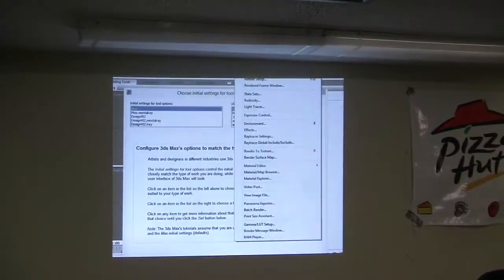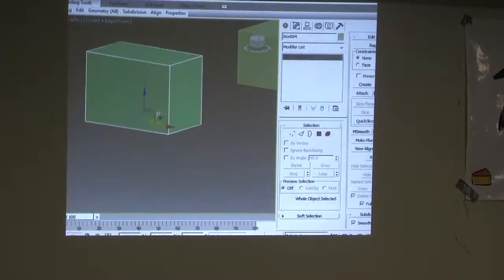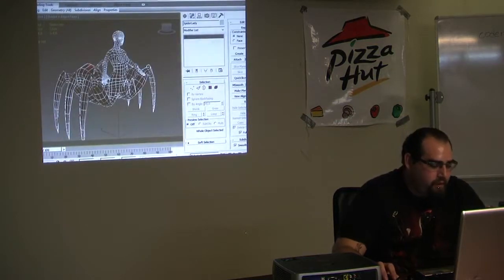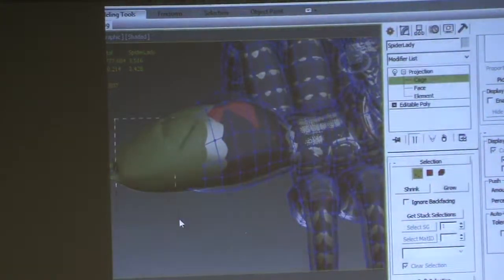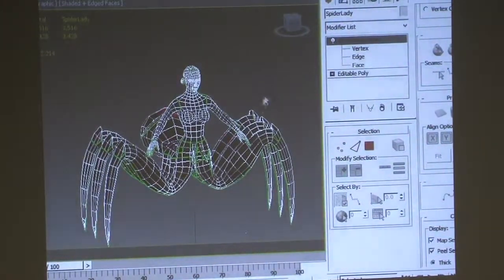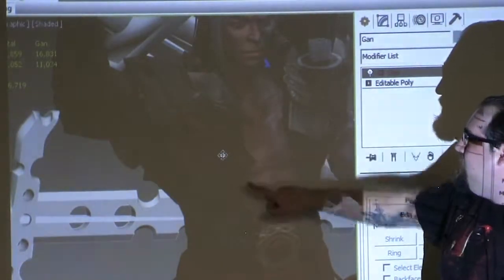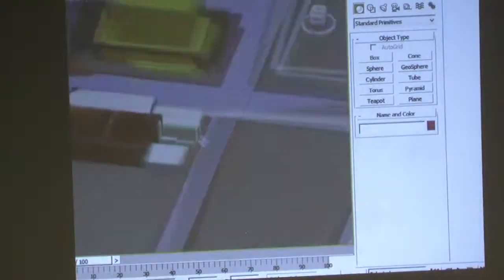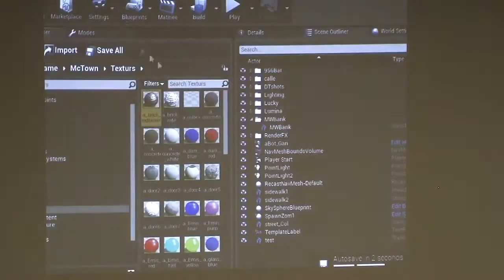3D Assets with 3D Max, ZBrush, and Photoshop for Unreal Engine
In this video Jose Salinas talks to us about how he made a game using 3D Max, Assets, ZBrush, and Unreal Engine.